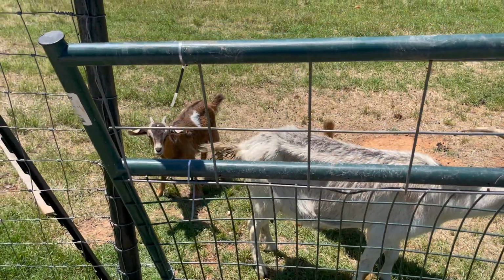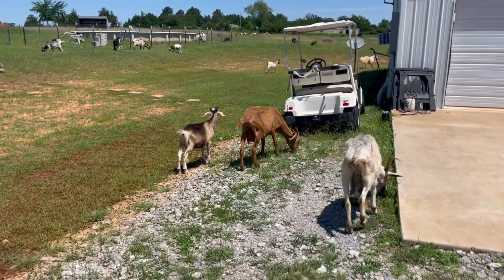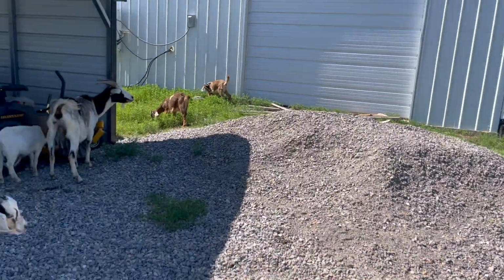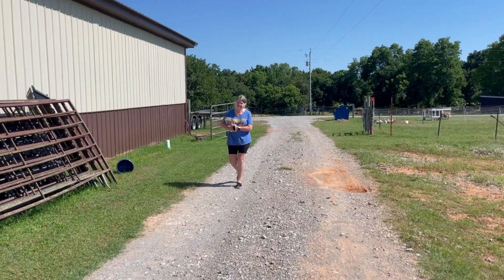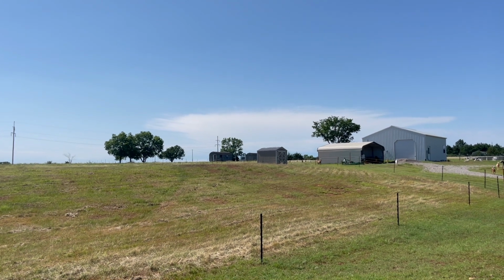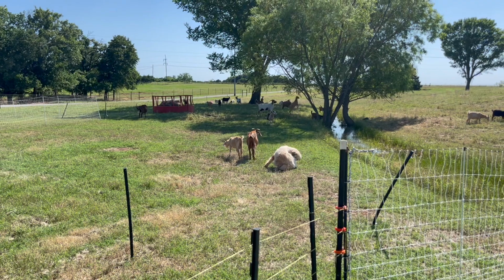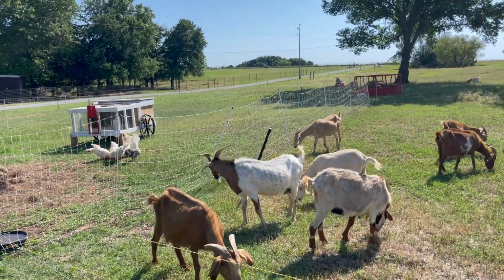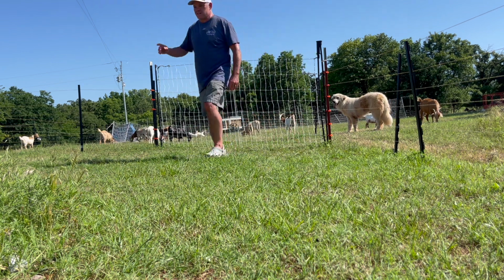We Finally Moved The Goats To Their New Paddock!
It only took about 8 days for us to finally move the goats to the new electrical fence paddock.  This will help with parasite load on the goats, which several of then are already having issues